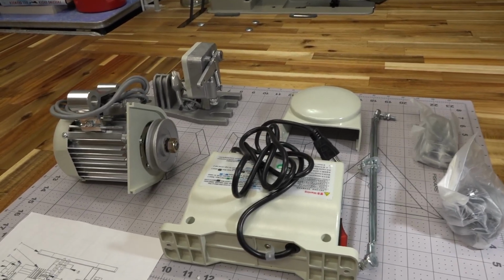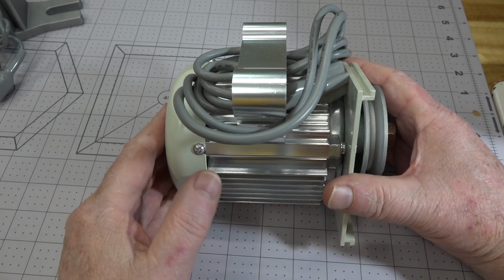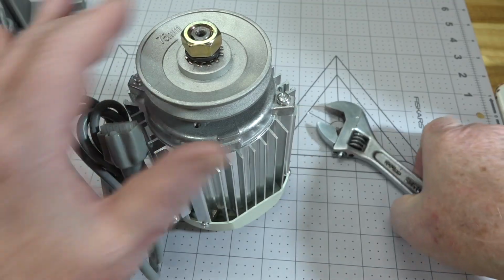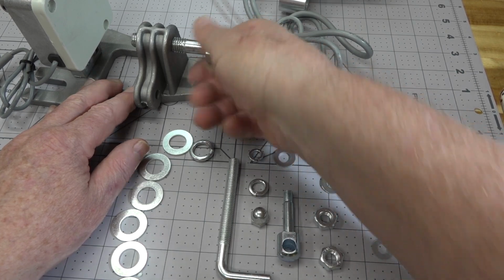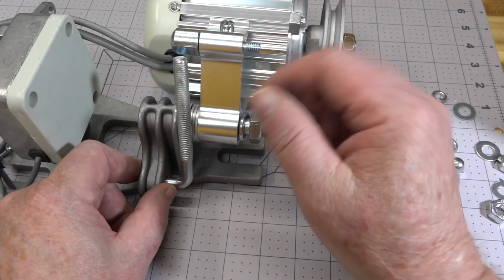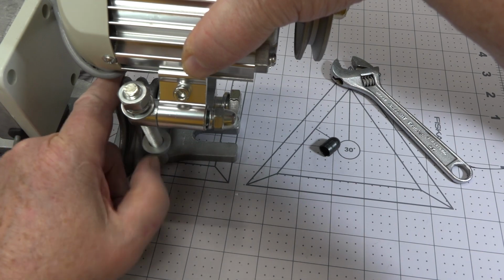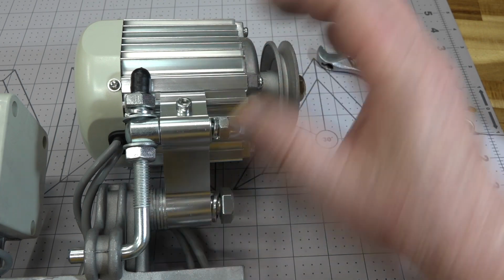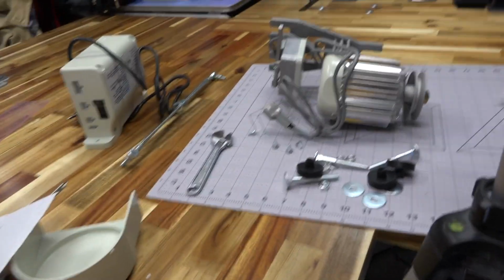How To Assemble a Consew CSM 3000 Motor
Assembling Consew Servo Motor, I made a video 4 years ago and didn't like it. This is a remake of that video. Also this video is for anyone who purchased one of these servo motors. Assembling these isn't that easy, a lot of hit and misses with this motor. My first attempt I must have assembled this thing at least 4 times before I got it right. At that time there were no videos on how to put this thing together. So I decided to make a video.

I made a video of the performance of this servo motor.